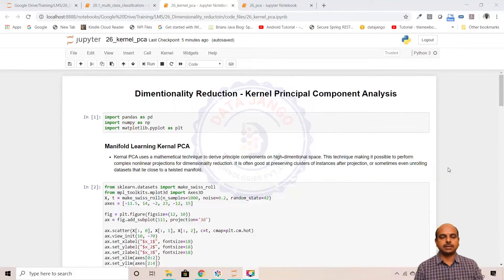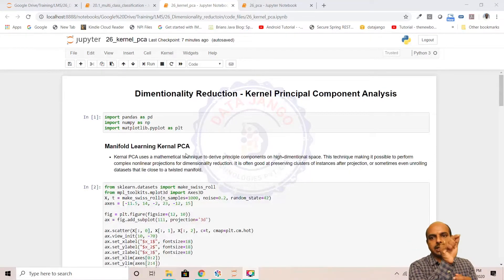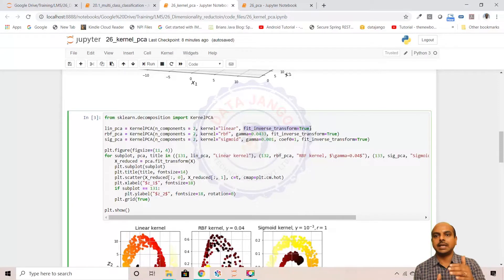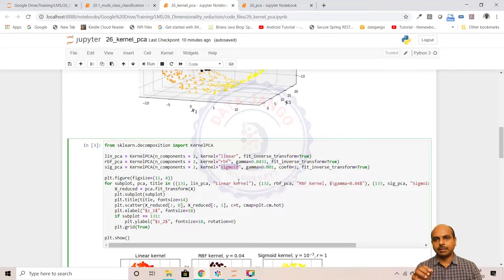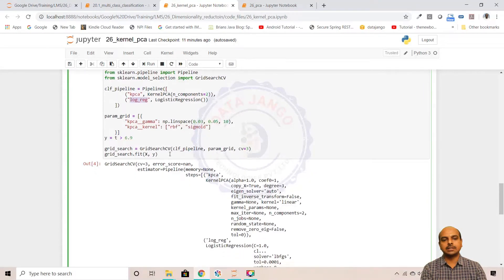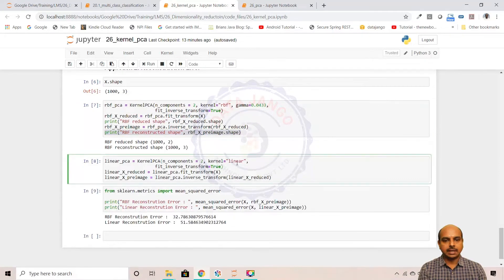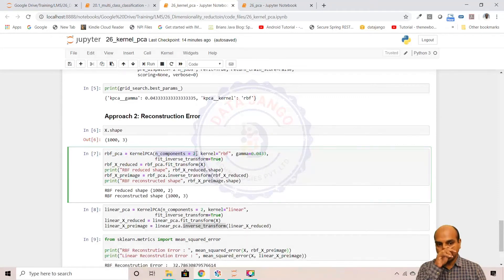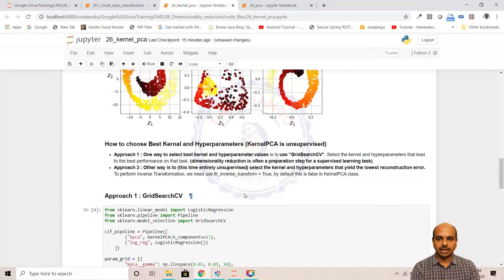26 6 Kernel PCA 1080p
Kernel PCA